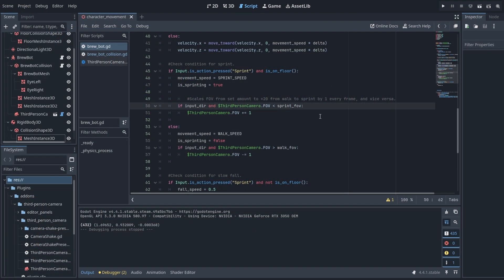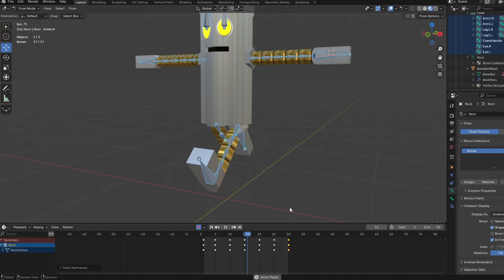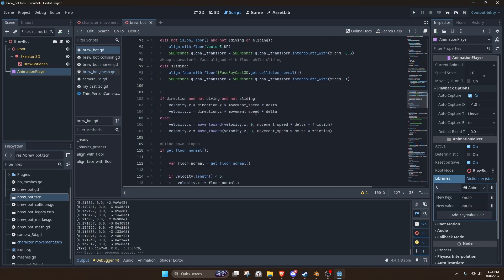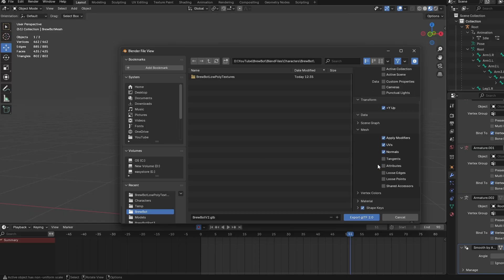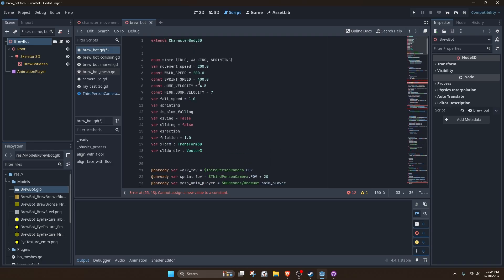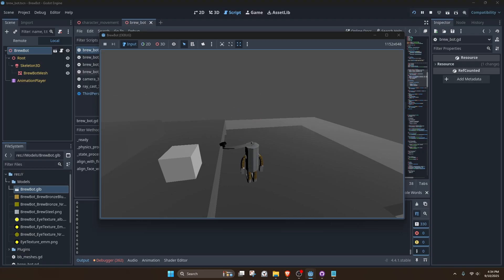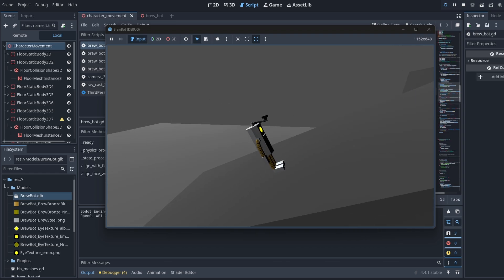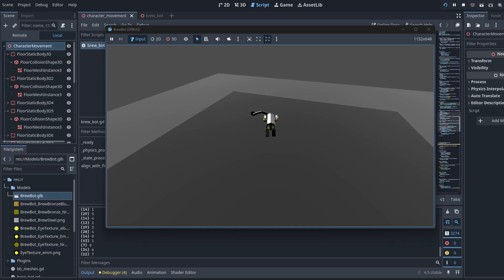Getting Animated! (again) [Brew Bot Development Series EP.6]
Now that we've got some movement coded, it's time to make some animations! It's also time to redo all of the coding, cause we've gotta replace our spaghetti script with a much more functional state machine.